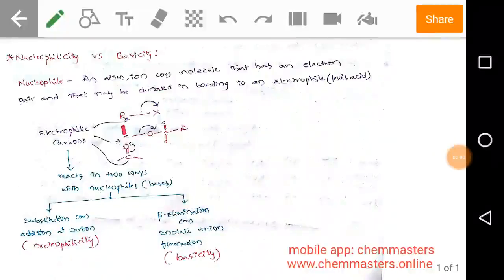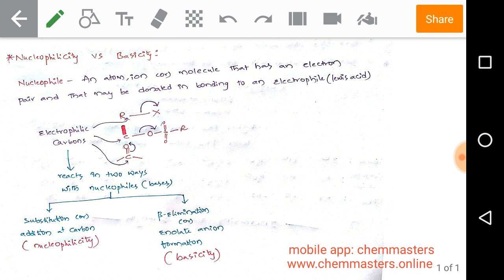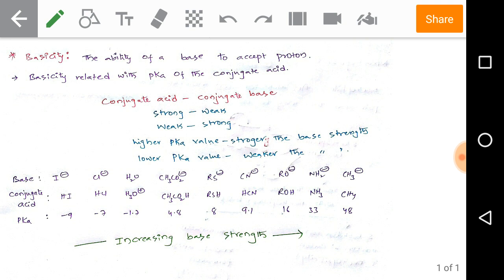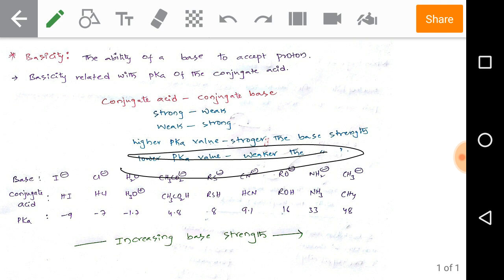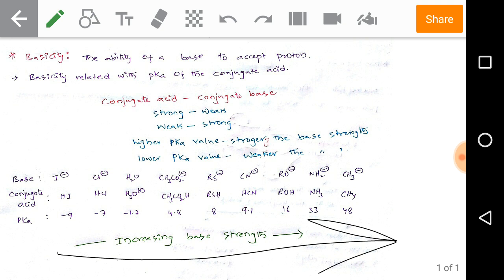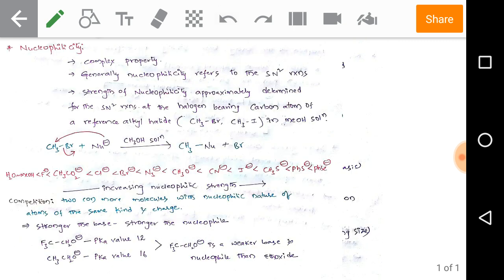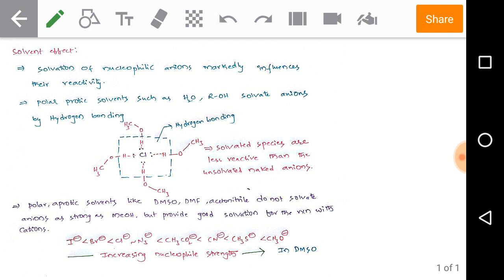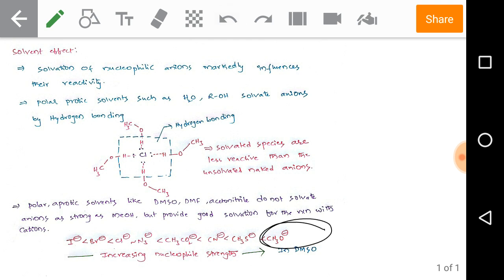Basicity vs nucleophilicity-best concept (chemmasters.online)